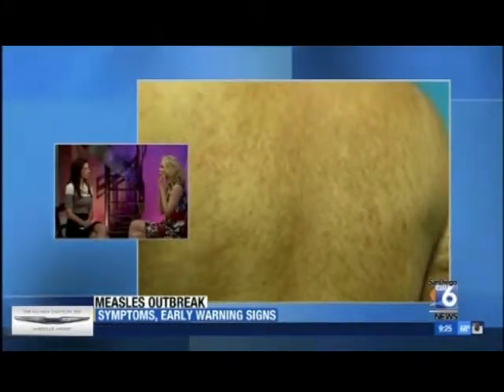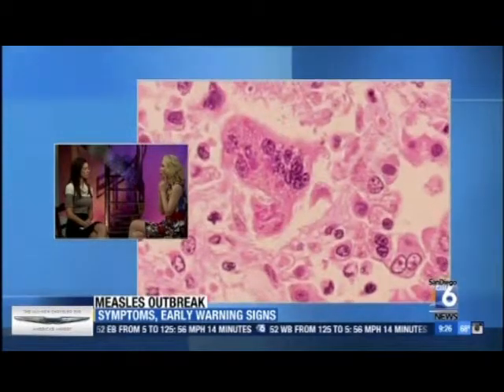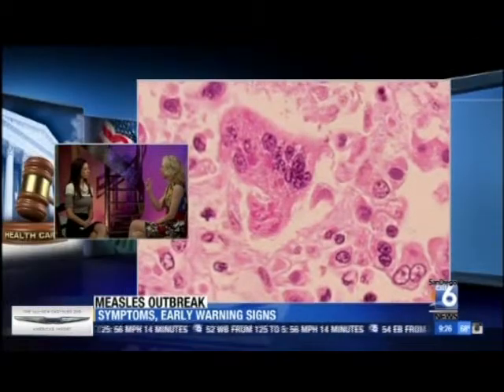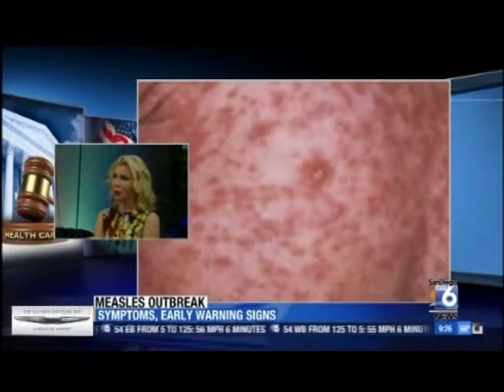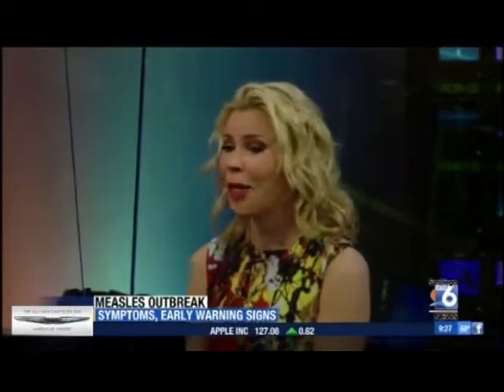MEASLES WARNING SIGNS San Diego Dr. Melanie Palm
Dermatologist and cosmetic surgeon Dr. Melanie Palm of discusses the warning signs of measles.  As of the date of this TV segment, 121 cases of the measles outbreak had been reported to the CDC in 2015.  The classic warning signs of measles include the three C's: cough, coryza (runny nose), and conjunctivitis (irritated eyes).  These symptoms are accompanied by a high fever to 104-105 F. Typically within several days of the onset of the symptoms, a rash breaks out on the skin.  It starts along the hairline and behind the ears, and spreads from the head to the neck, trunk, arms, and legs.  The rash starts as small red bumps that can coalesce into large patches of pink red skin.  Measles is contagious from 4 days before to 4 days after the rash starts.  Treatment is symptomatic to control itch, fever, and pain related to measles.  Complications of measles include deafness, encephalitis (brain swelling), pneumonia, and a late-onset fatal disease called subacute sclerosing pan encephalitis.  The best treatment is vaccination which is 93% effective after the first dose at 12-15 months of age and 97% effective after a second dose at 4-6 years of age.  The virus is extremely contagious.  Exposure to an individual with measles infects 90% of unimmunized individuals.  1-2 per 1000 children affected die of the disease.